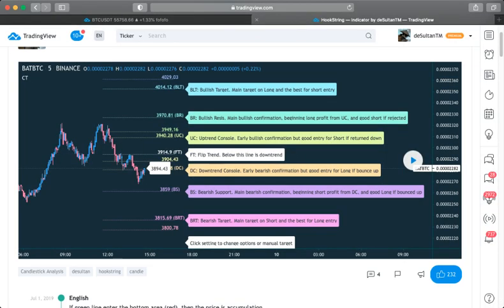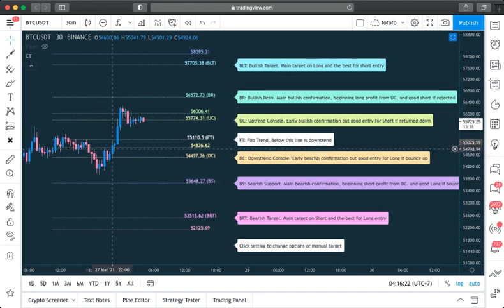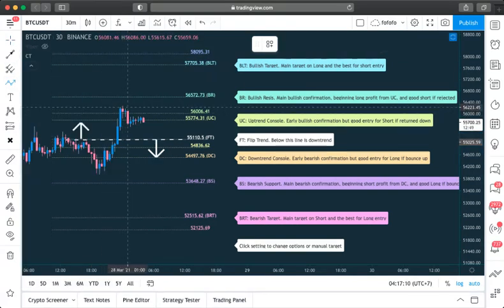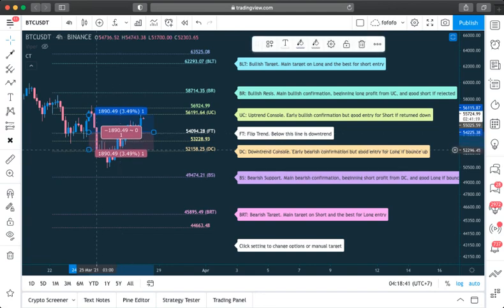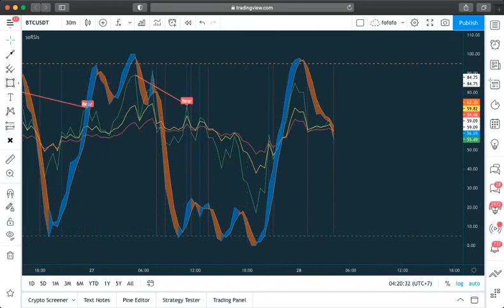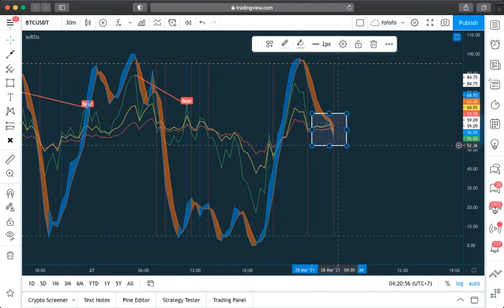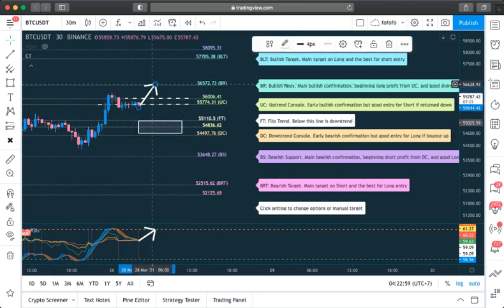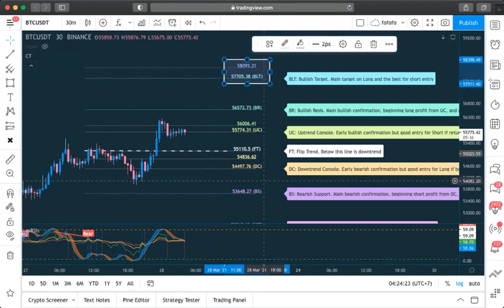[English] Trading with Hookstring and SoRSIs Indicators